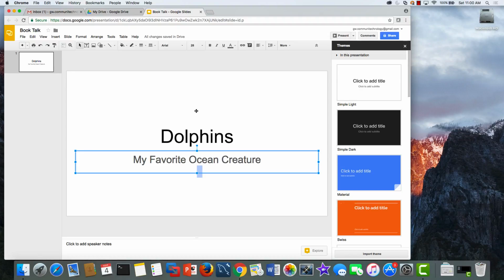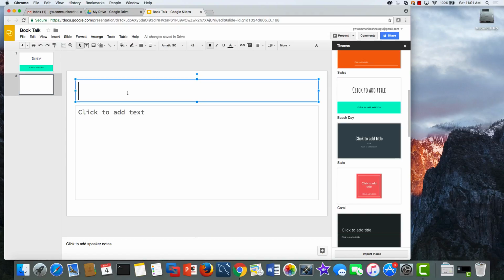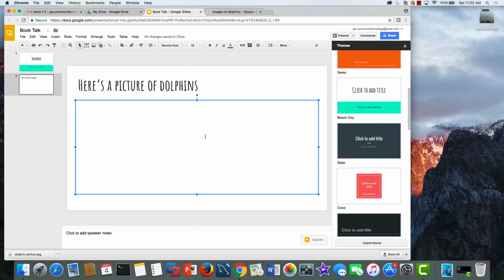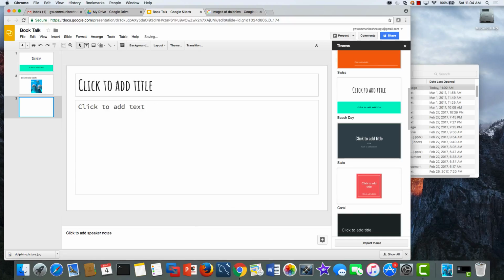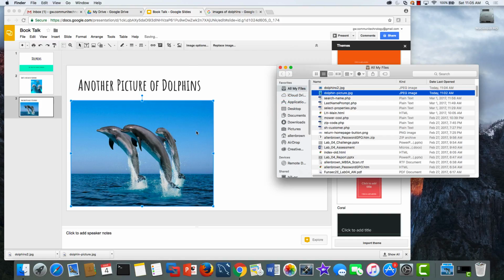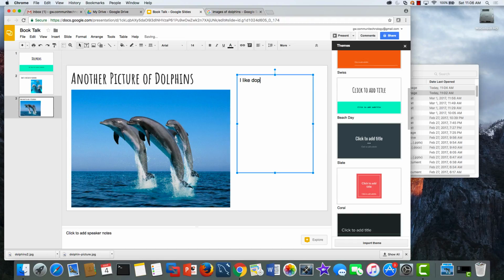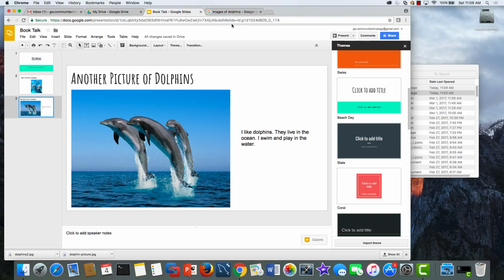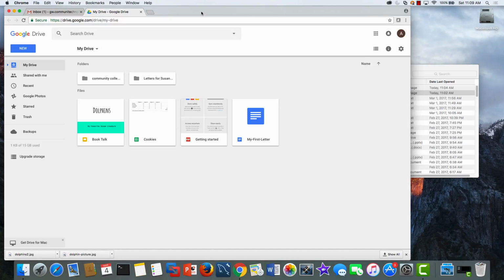Introduction to Google Slides - Free Presentation Tool in your Google account.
This tutorial introduces Google Slides, and demonstrates how to create a simple presentation slide deck for a child's book talk.